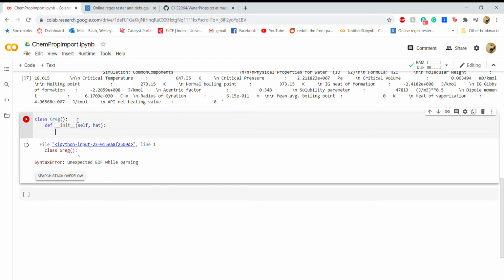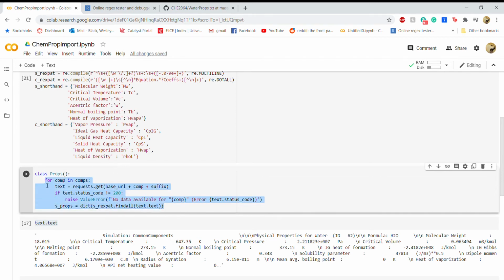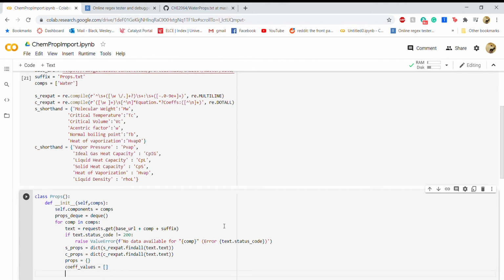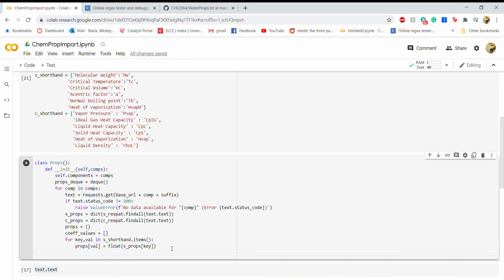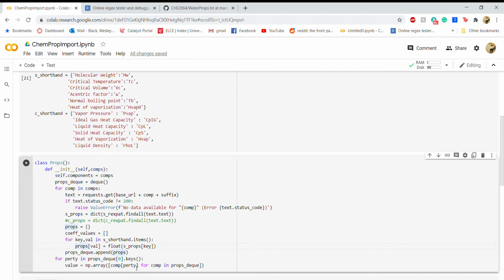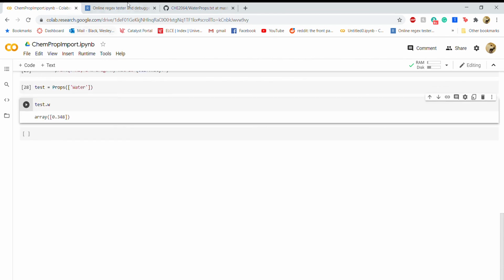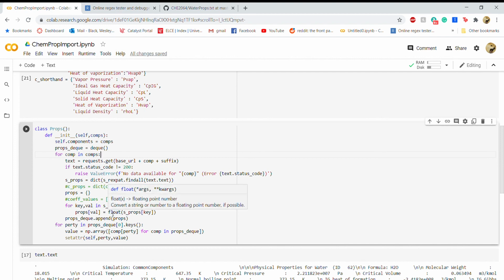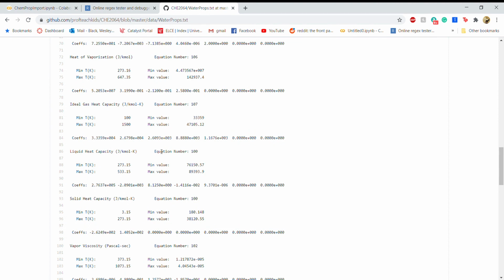Colab for Co - RegEx (part 3)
What's better, C# classes or Python classes?